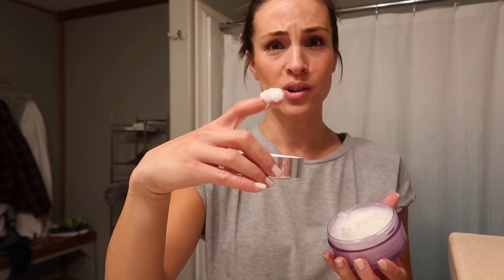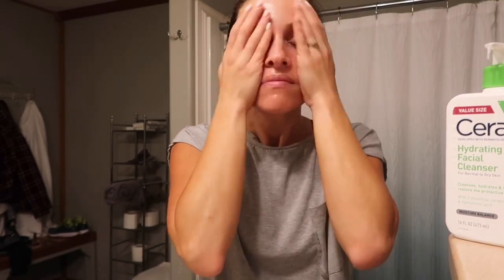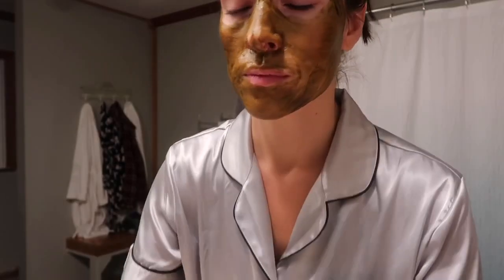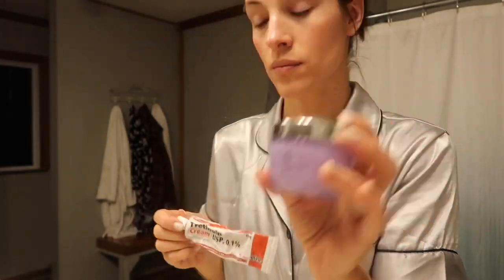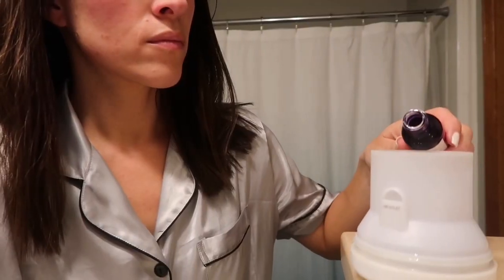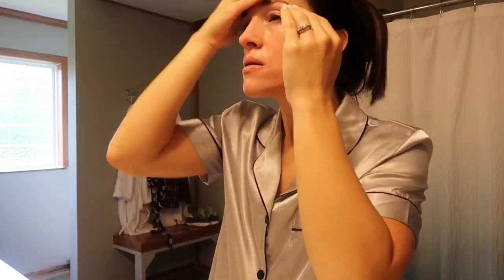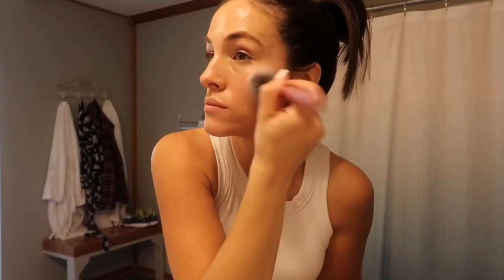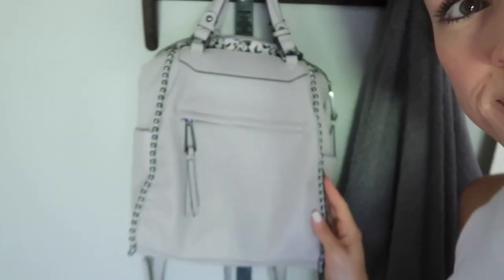Evening Self Care Routine & Morning Skincare and Make Up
In this video I share some of my self-care routine as well as my every day make up routine. Please check out the links below to videos I mention as well as products I use. Please use my links for Amazon, it helps me a lot!

Grey tee shirt

Fuzzy slippers

Take the day off Clinique

Cera ve cleanser

Lazer hair remover

Satin jammies

Pure self tanner

Jergens glow lotion

Water pik flosser

Mini fridge

Rise quartz roller

Olay night cream

Tinkle razors

BB Balm

Vit. C serum: (timeless website best way to order to ensure product not old)

Niacinimide serum: (best price is on Sephora)

Cerave day SPF

Eyeshadow pallet

Coconut oil lip gloss

White tank

Khaki shorts and sandals not from Amazon but here are some that are similar on Amazon:

If you’ve been blessed by my channel and would like to support me please donate

OR